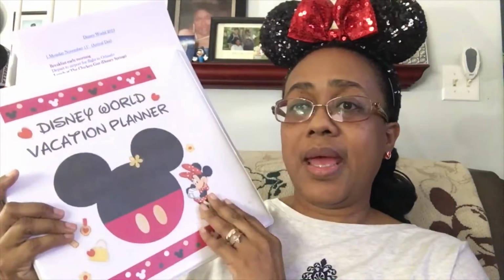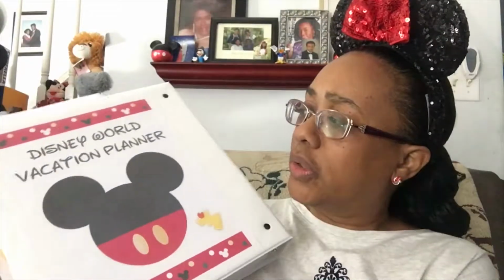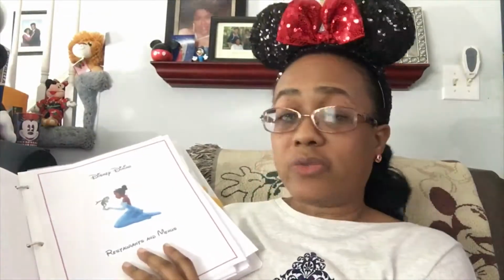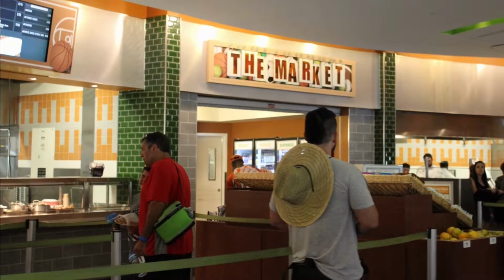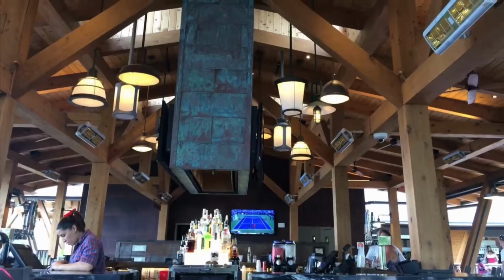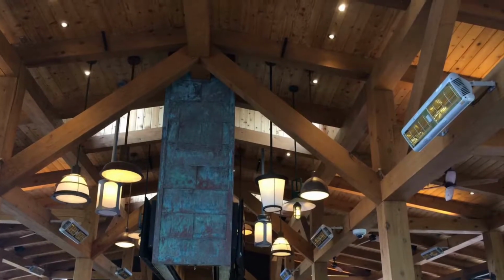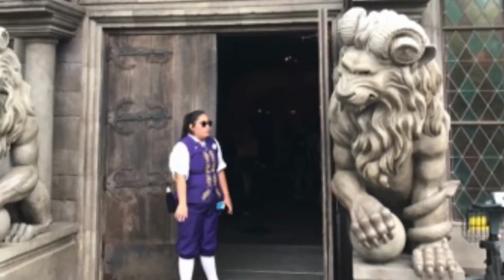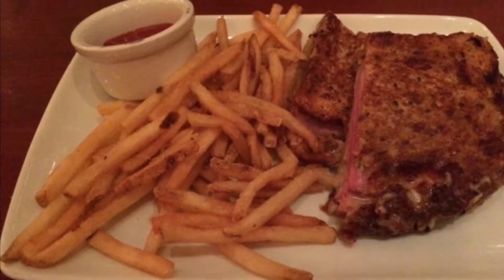Disney Trip Planning: Our Dining Plan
Favorite Planning Websites